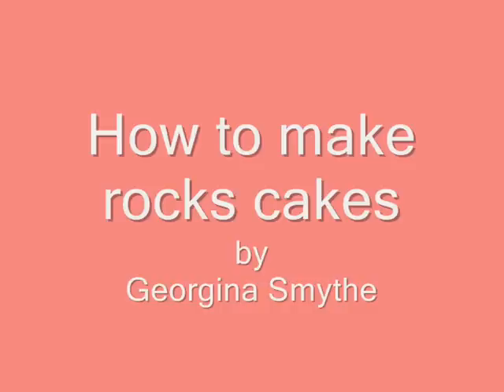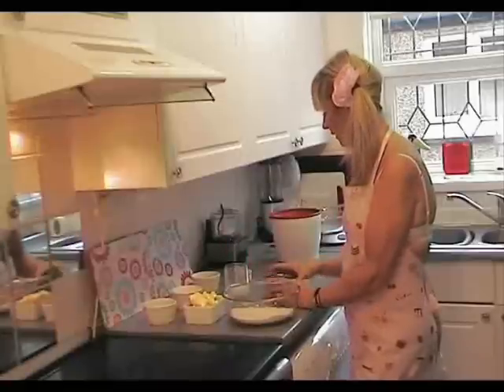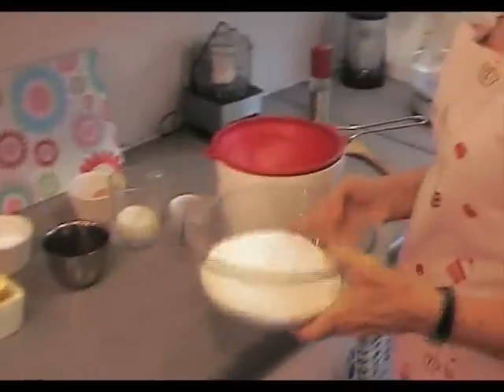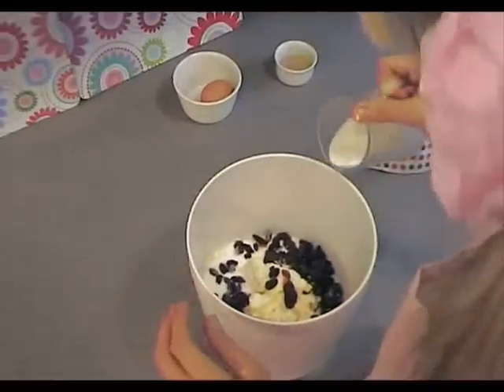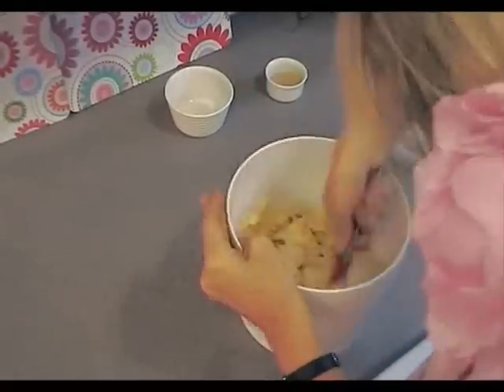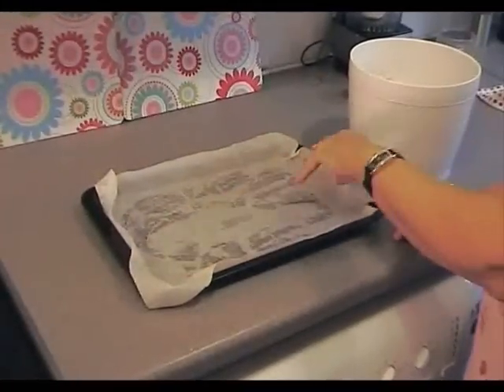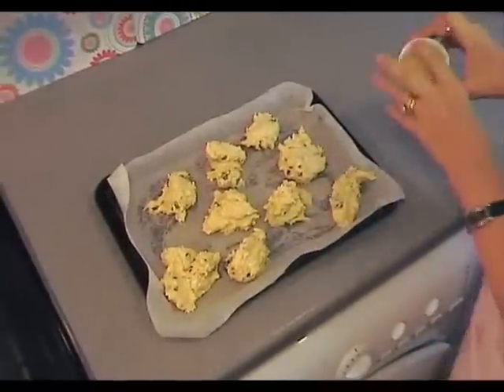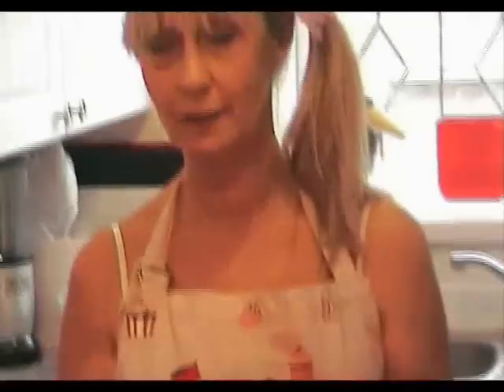The Naked Cook - How to Make English Rock Cakes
The wonderful Georgina shows you how to make cakes 'rock'.
The queen of the kitchen is at her 'stage' performing a quick and easy way to make English rock cakes.
These 'in the raw' programs that are a super way to introduce you to cooking like a champ even if you're not.
ingredients:
175gs self rasing flour
175gs butter
10 gs coconut
75gs caster sugar
6o gs mixed fruit
small amount of milk
1 egg
sprinkle of demerara sugar

preheated oven
gas mark 5 (175 degrees)